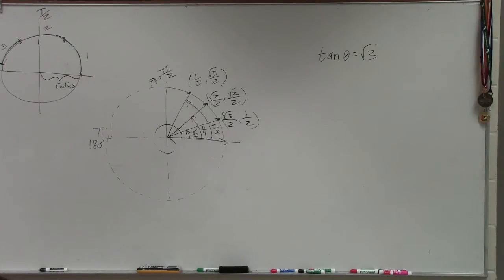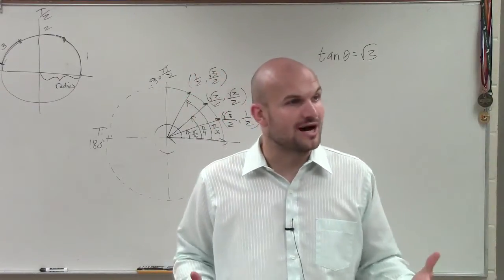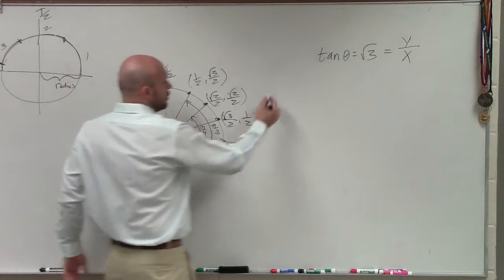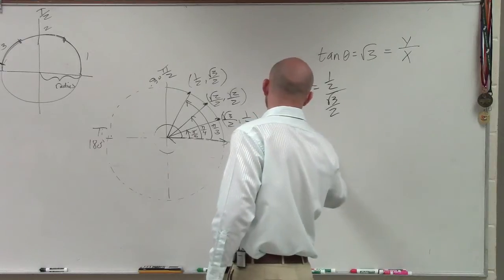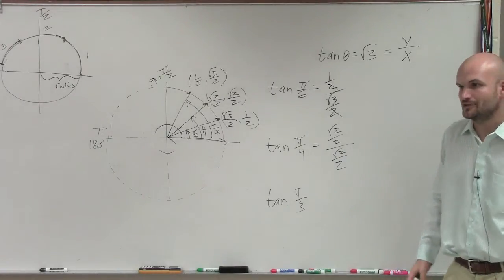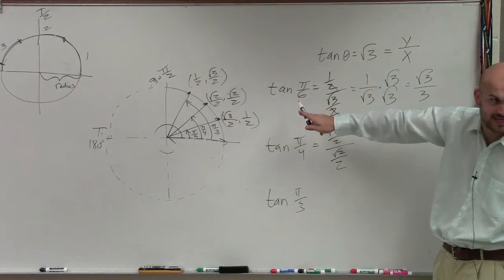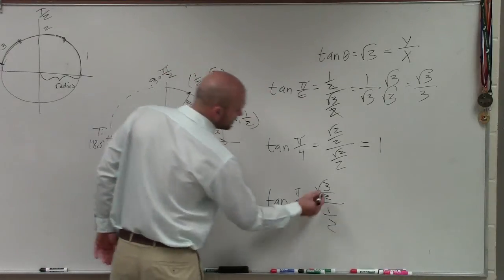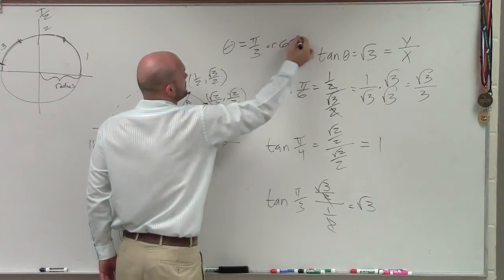Find the Measure of Theta when Given the Value of Tangent